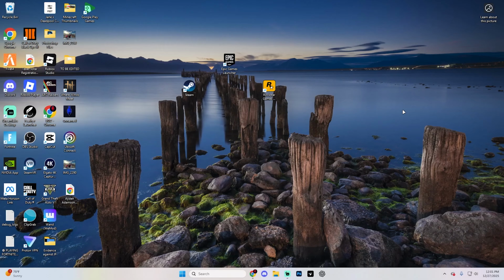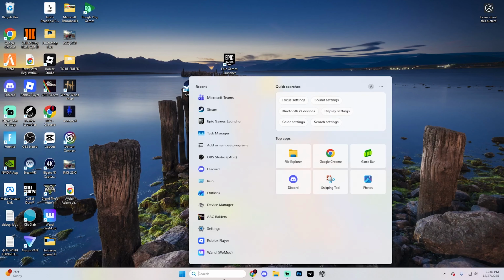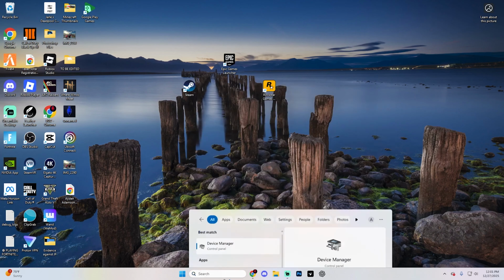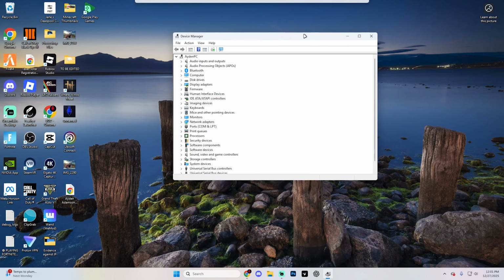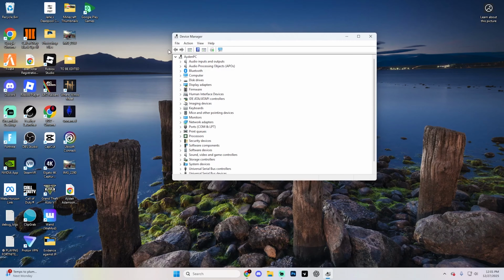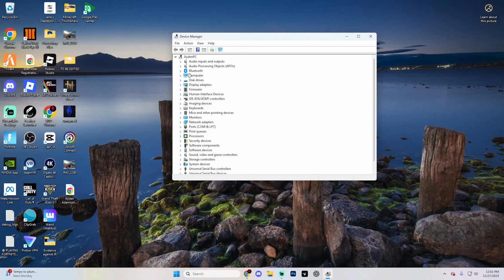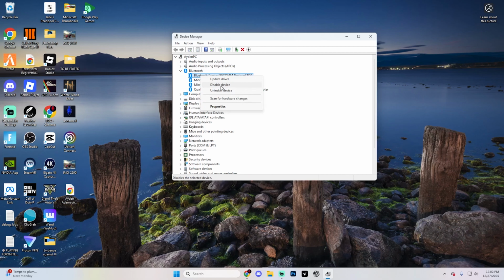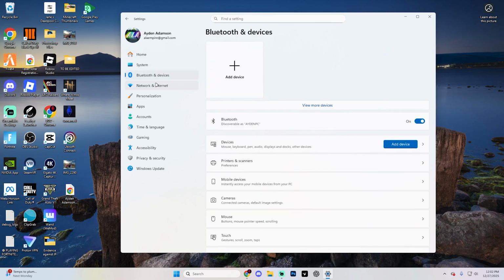How To Check If PC Has Bluetooth - Step By Step